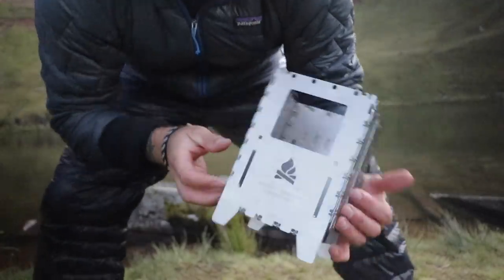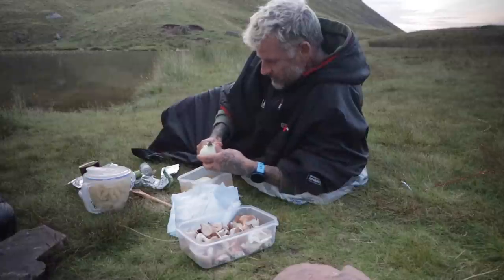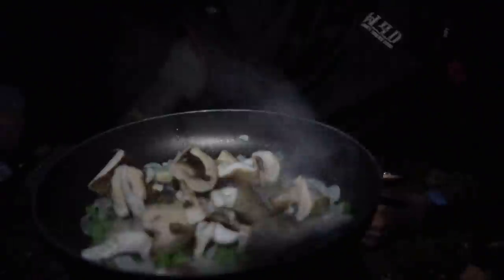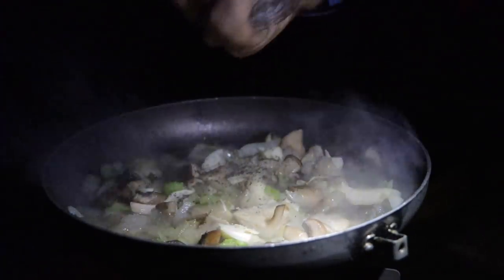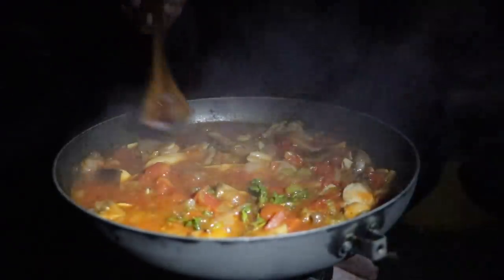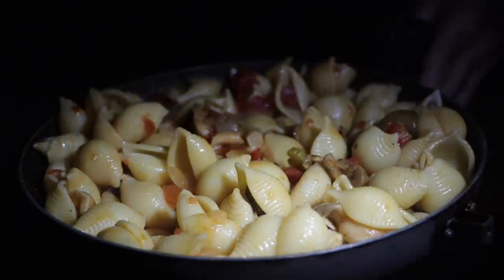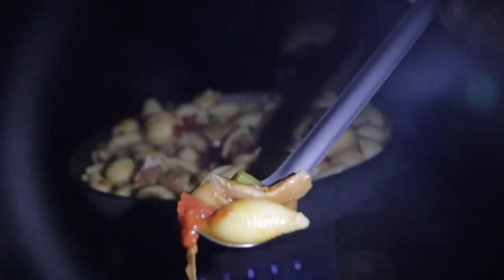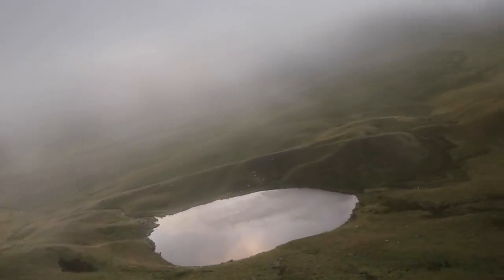Wild Camping in the Welsh mountains - With Mathew Pritchard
I took to the Welsh mountains with stuntman, endurance athlete and all round good egg  Mathew Pritchard for a night of wild camping, vegan cooking and wild swimming. Having dabbled in endurance events myself I'm blown away by some of the things this man has achieved, for example  30 half ironman triathlons in 30 days, Deca Ironman (10 ironman triathlons back to back), Rowing the Atlantic Ocean and much more. He also holds the worlds record for taking the most paintballs shots to the body, or so he thought 😂.

I had a great time and look forward to the return leg in the mighty Yorkshire

Please do me a solid and go Subscribe to Matts YouTube channel below and if you're in the market for a decent Vegan cook book then pleased consider his dirty vegan cook book, also below.